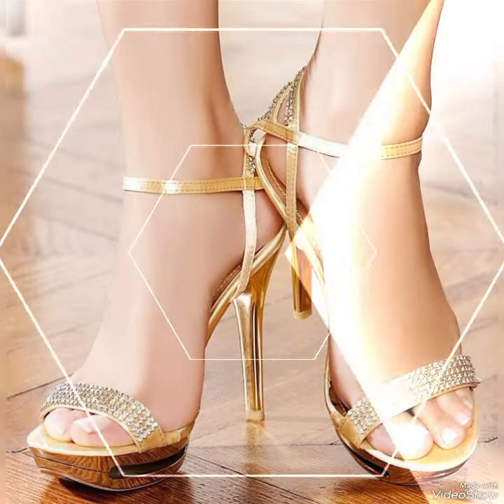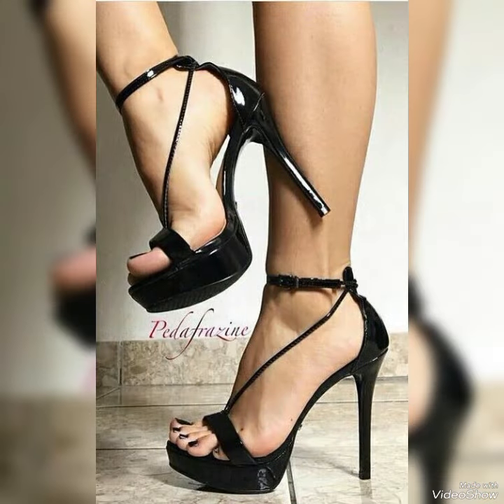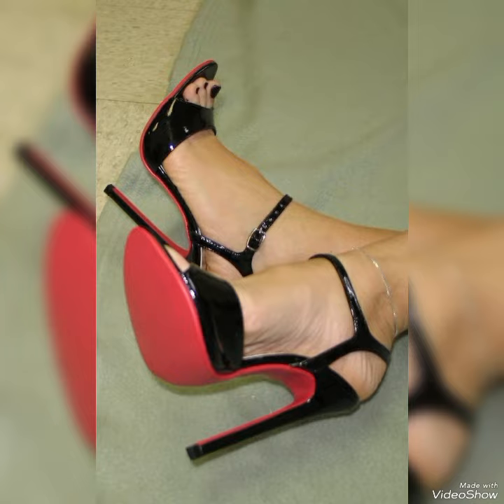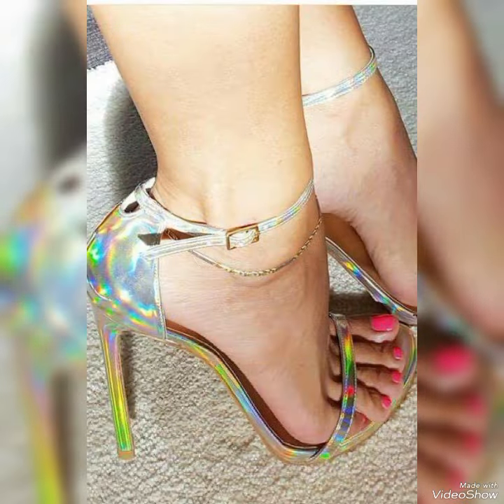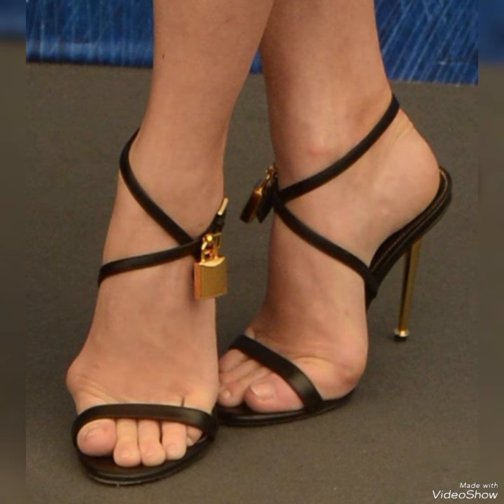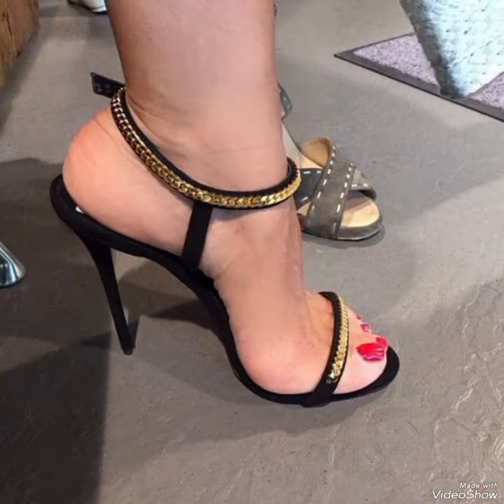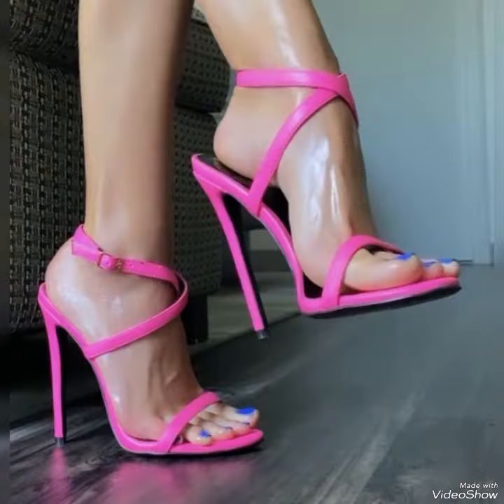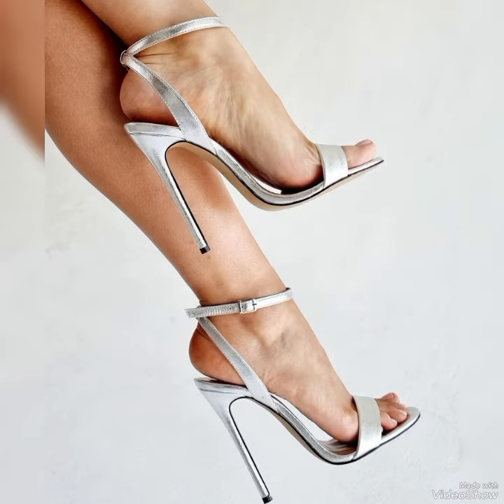Desirable & Ravishing collection of wedding wear & casual wear high heel sandal for ladies 2023